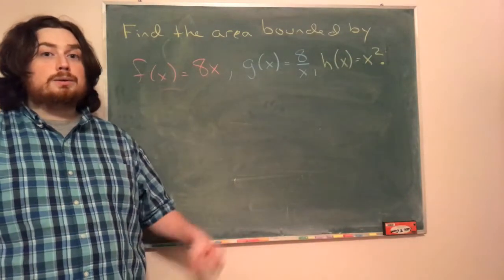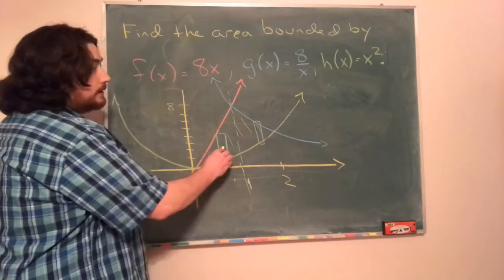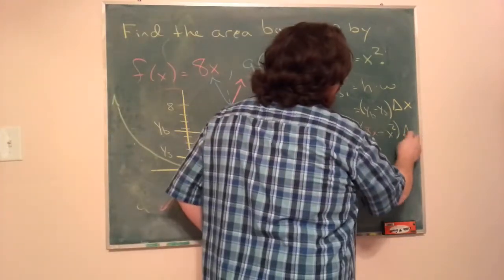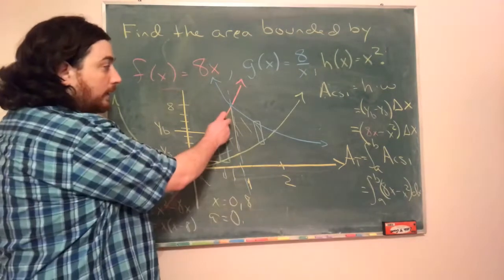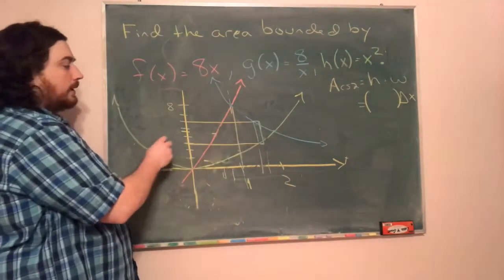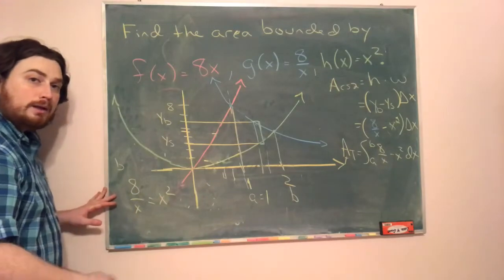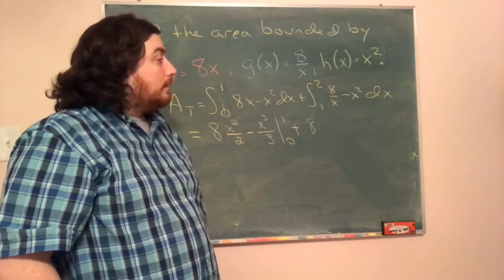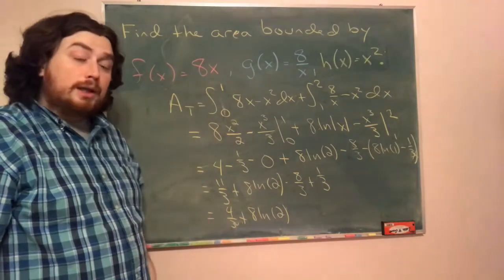Finding Area using Integrals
We provide a step by step solution of an example of finding area between given functions.